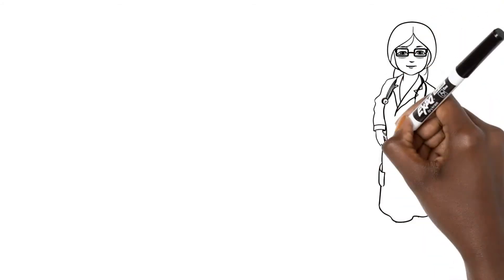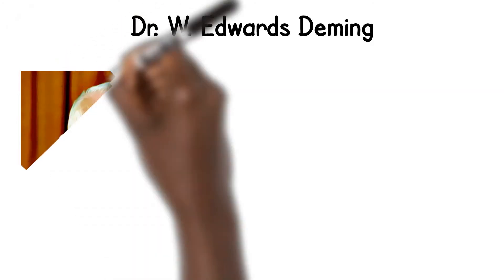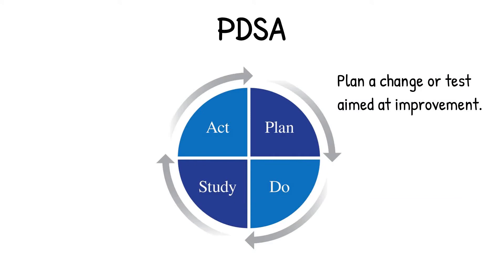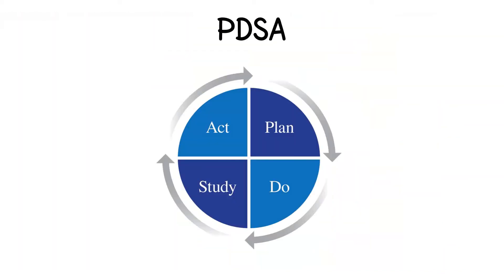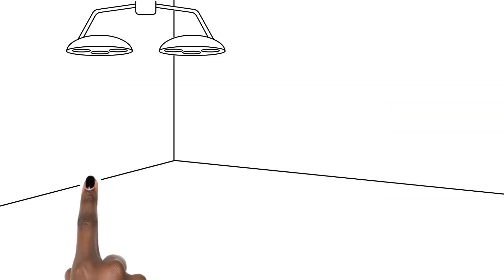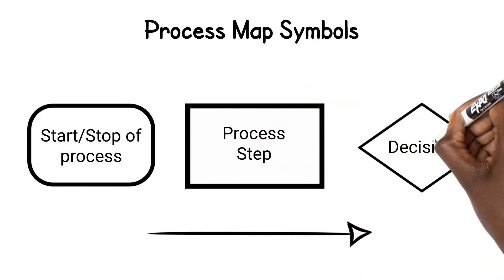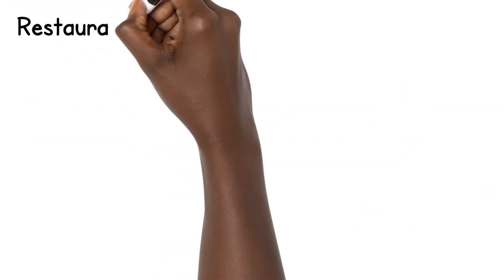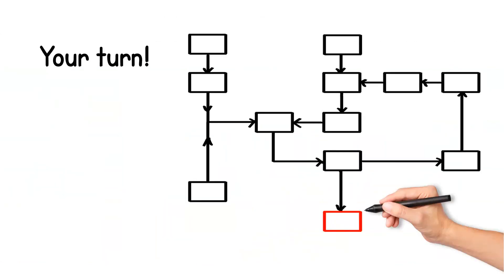Session 1 - 01 Performance Improvement and Process Mapping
Health Systems Science Teaching Modules | The purpose of this curriculum is to introduce learners to several concepts in health systems science as well as to enable them with tangible skills which will allow them to be true change agents in this new healthcare world.

This curriculum is heavily based in the textbook by the American Medical Association Education Consortium and edited by Susan Skochelak, “Health Systems Science (2nd ed.).” In it, they describe several core curricular domains at the center of health systems science including the following:

1) Health care structures and processes
2) Health care policy, economics, and management
3) Clinical informatics and health information technology
4) Population health
5) Value-based care
6) Health system improvement
Institution: Cedars-Sinai Medical Center
Project Team: Melissa Wong, MD, MHDS, Sarah Francis, MA, MPH, Tara Cohen, PhD, Kimberly Gregory, MD, MPH

This project was developed with the support of an educational grant from the 2018 APGO Medical Education Endowment Fund Grant Program. The project team presented a poster on this curriculum at the 2020 CREOG & APGO Annual Meeting. Since this project was not created or peer-reviewed by APGO, the accuracy of the content cannot be endorsed by the organization.